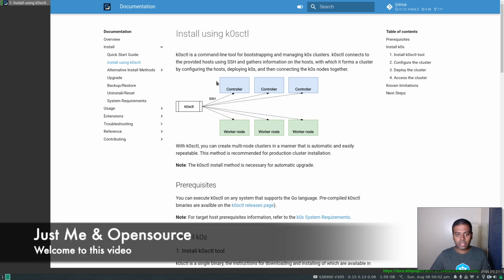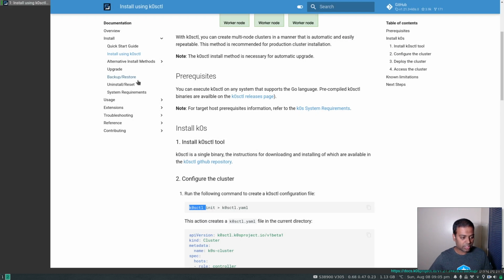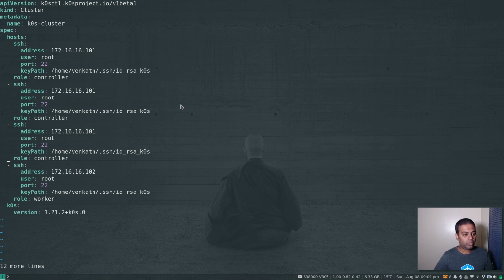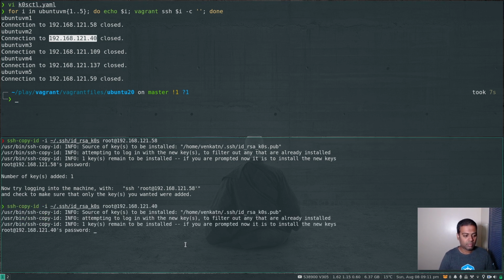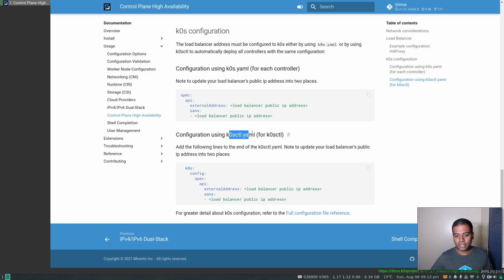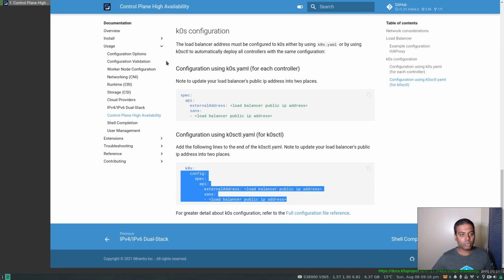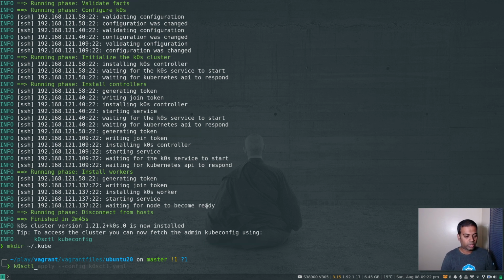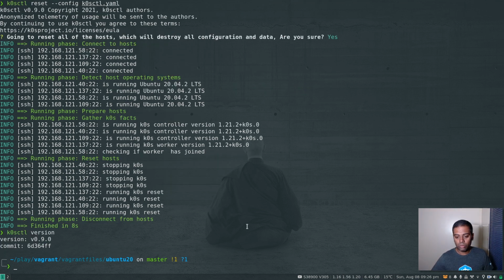[ Kube 103.3 ] K0S Multi Master Kubernetes Cluster with Load Balancer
In this video, I will show you how to set up a multi-node kubernetes cluster using K0S, the zero friction kubernetes distribution. We will look at a multi-master configuration for high availability making use of HAProxy as the load balancer